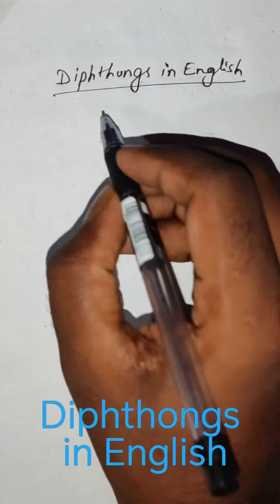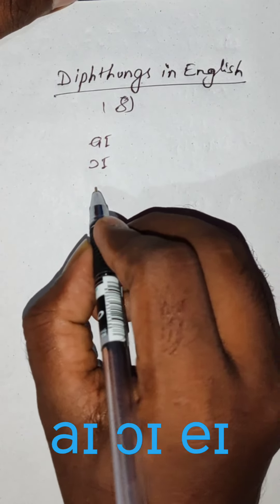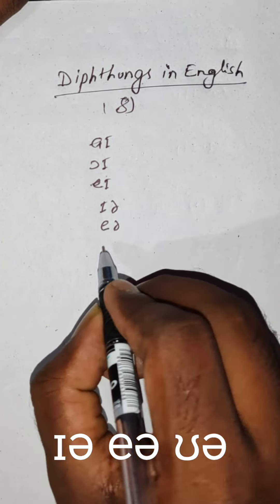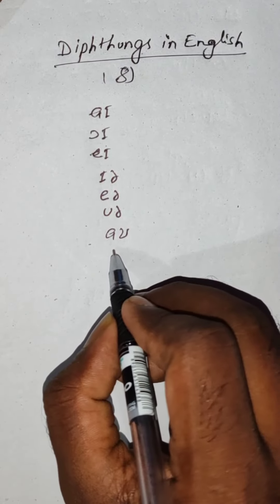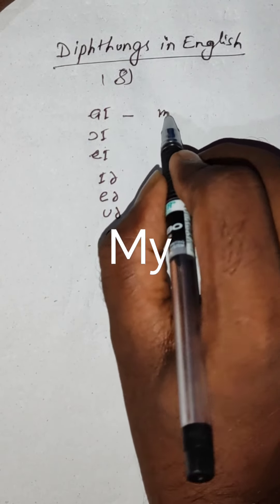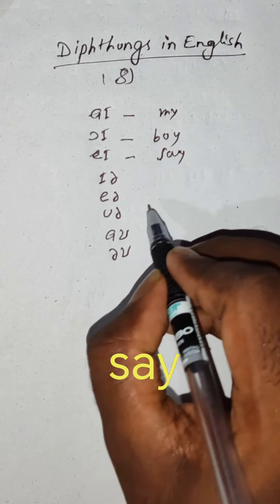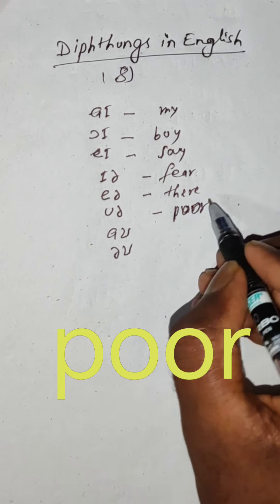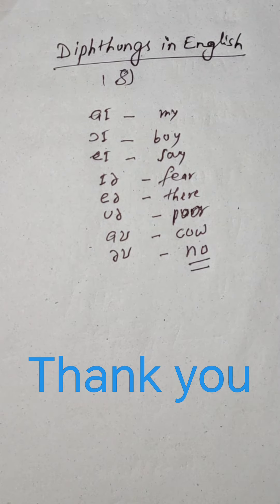Diphthongs in English: sounds with examples#shorts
This is a short video that describes English diphthongs with examples.